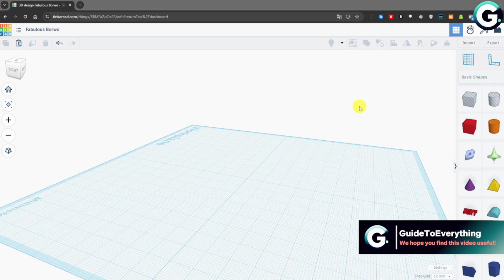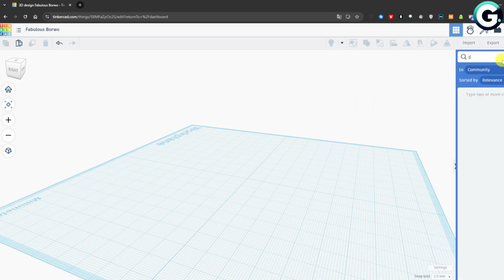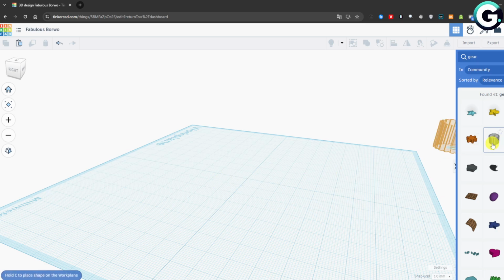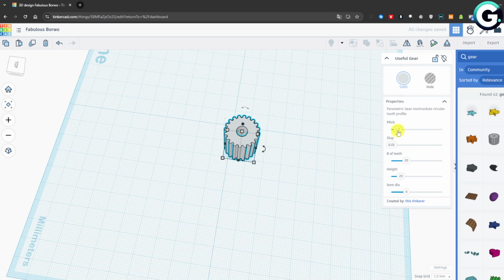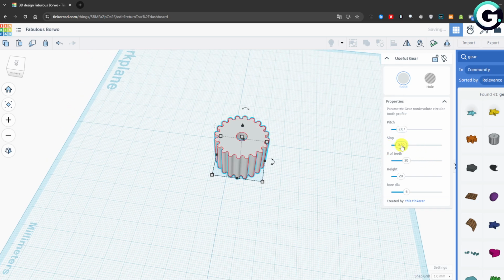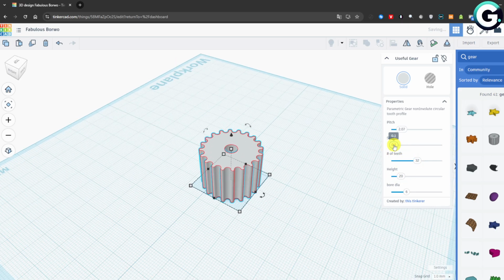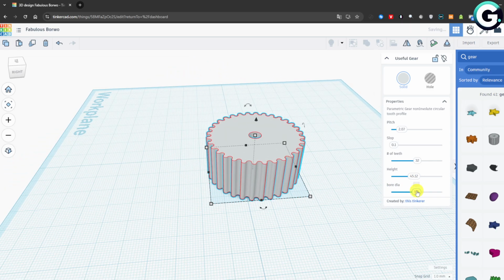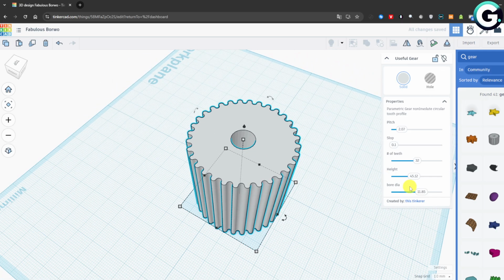How To MAKE Gears In TinkerCAD (EASY) 2026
This tutorial shows how to make gears in TinkerCAD step by step, using basic shapes and tools.
You will learn how to design different types of gears and understand the gear ratios involved.
Creating gears in TinkerCAD can enhance your 3D modeling skills and allows for innovative project designs.